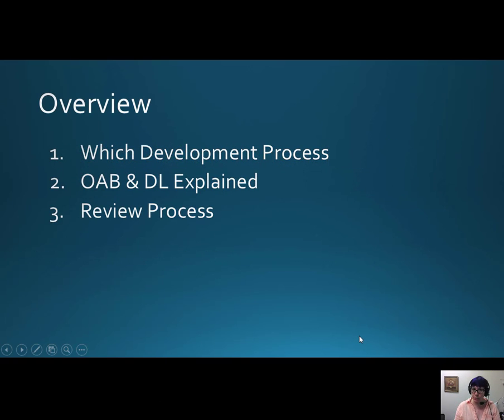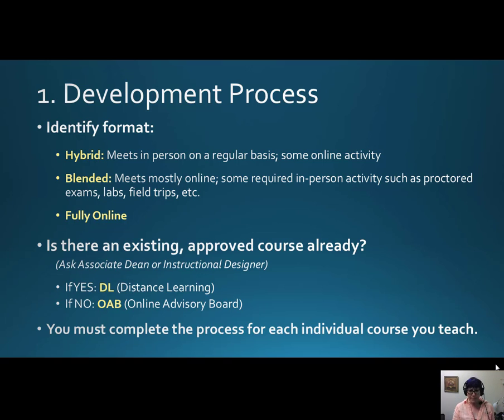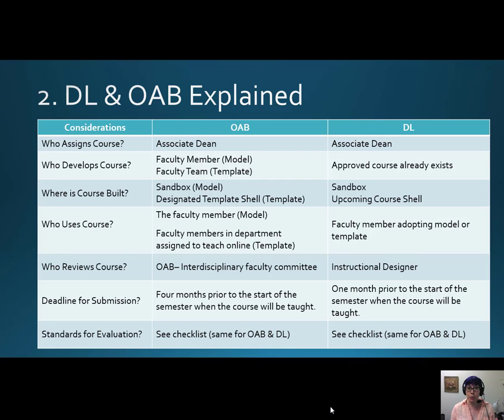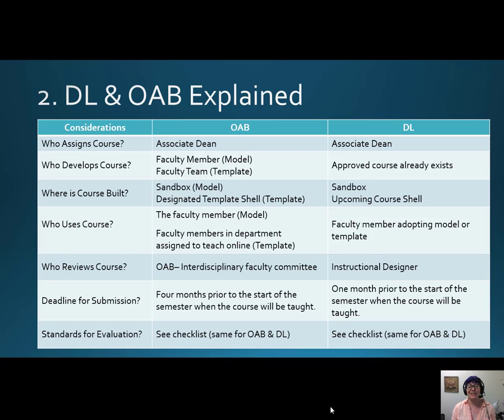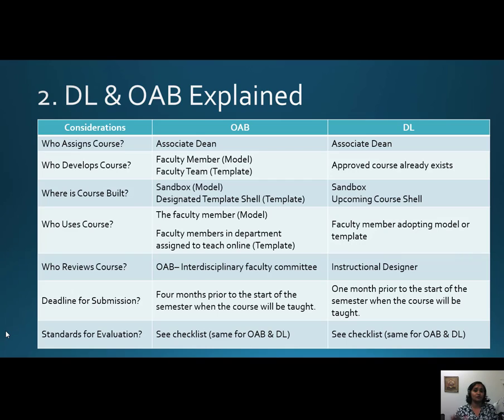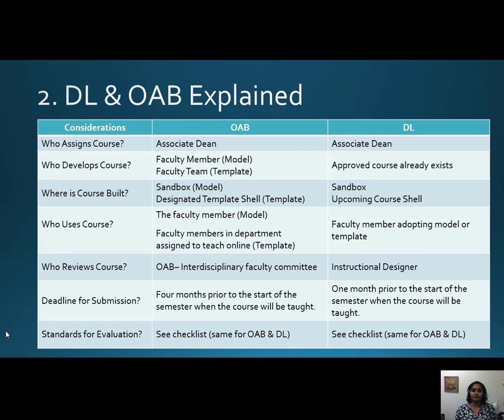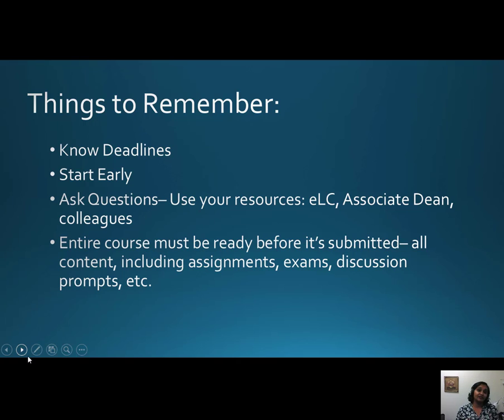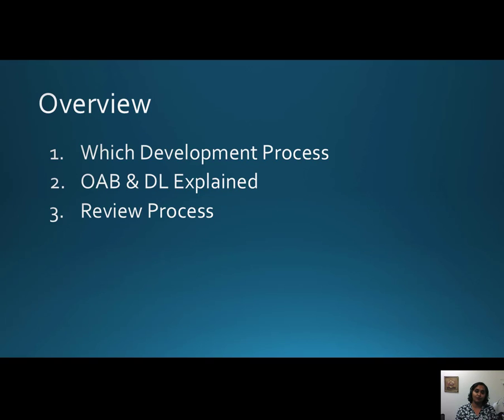So You Want To Teach Online_OABandDL Review Processes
So You Want To Teach Online? Diana Sage and Nirisha Garimella explain the OAB and DL Review Processes